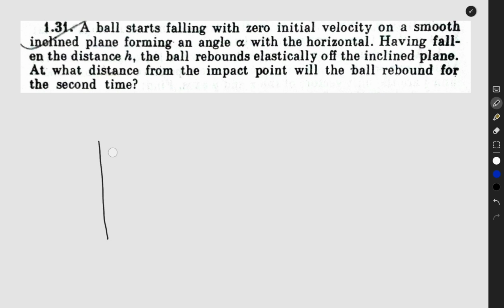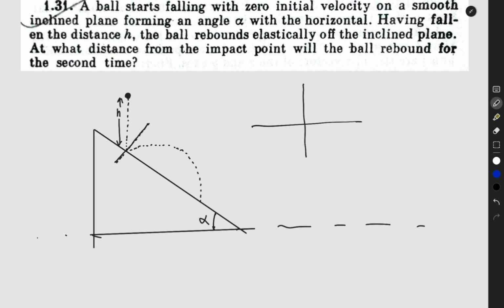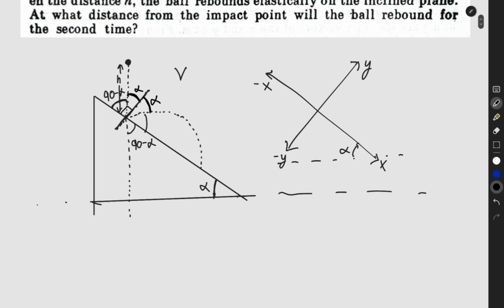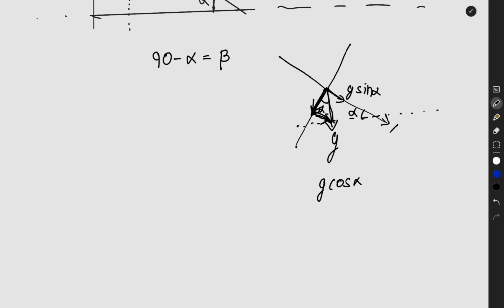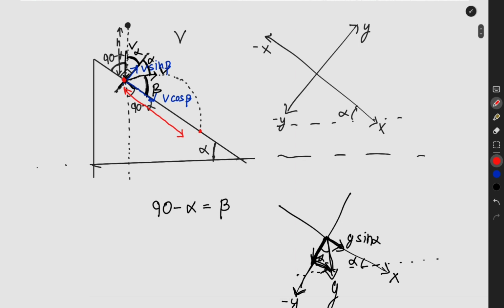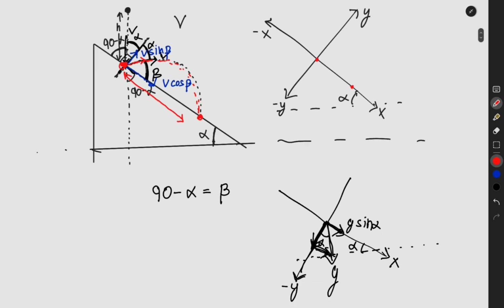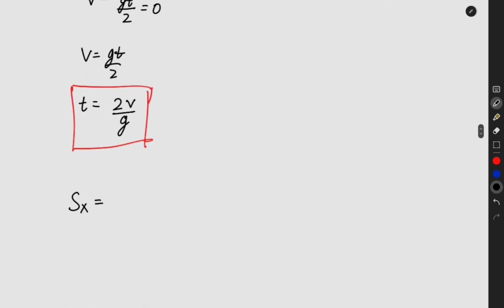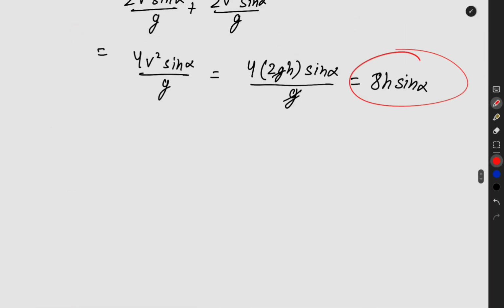A Different Approach to IRODOV's 1.31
Make sure to check out @holdmybipolar !